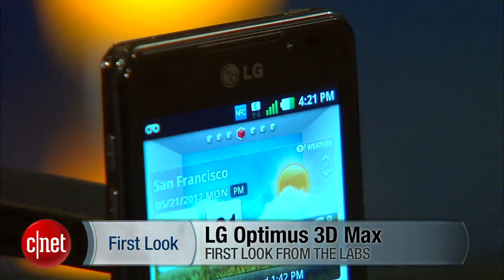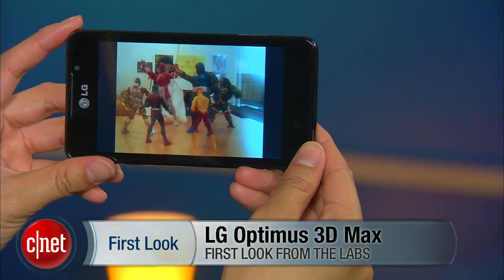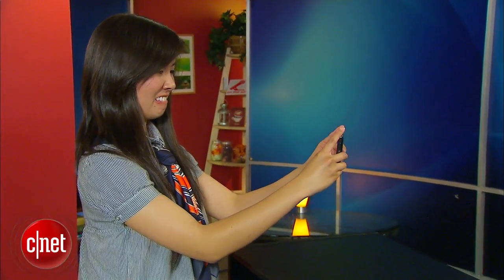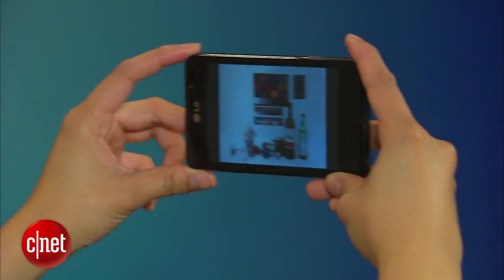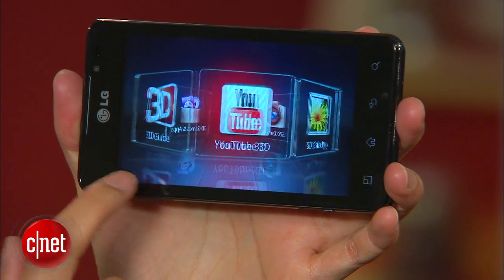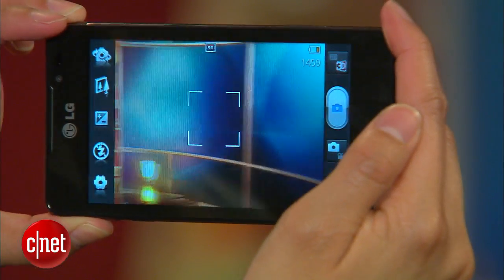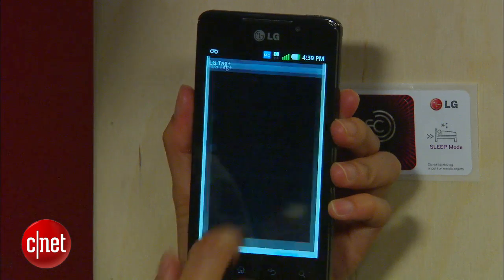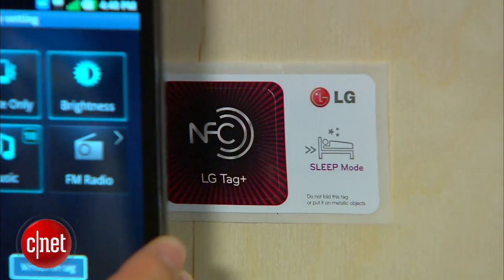Frist Look: LG Optimus 3D Max makes images come alive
The LG Optimus 3D Max isn't available in the US yet, but with its 4.3-inch 3D screen, NFC capabilities, and 1.2 dual-core processor, we hope to see it sometime soon.